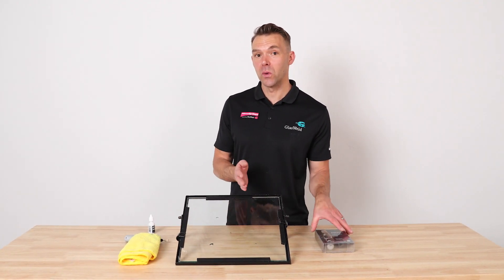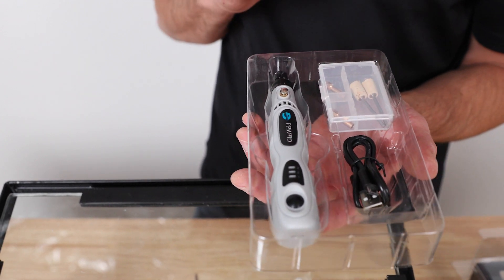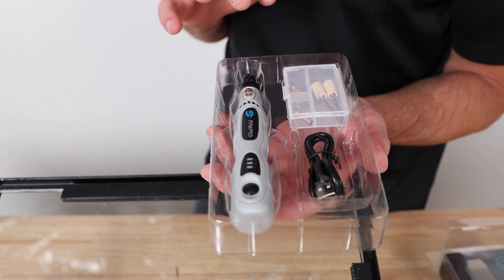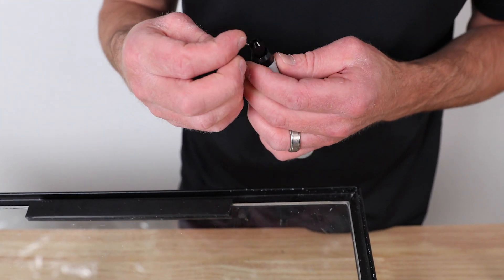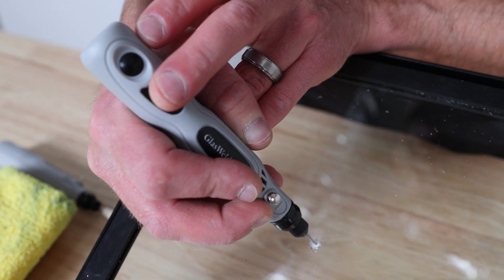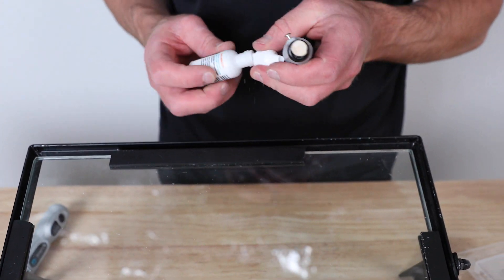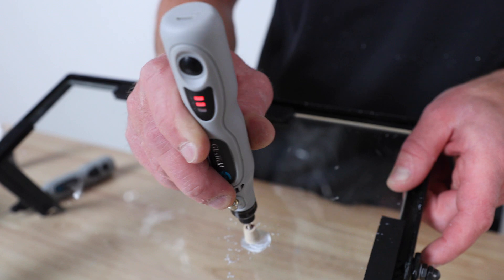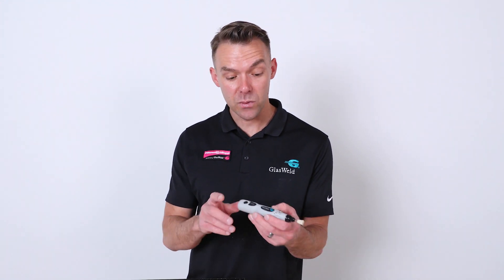GlasWeld Windshield Repair Drill + Pit Polisher Demo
When you need to terminate the end of a long crack or open up a tight rock chip, it’s time to bust out the drill. GlasWeld's Windshield Repair Drill is a lightweight, rechargeable 3-speed drill designed for ease of use. It's a perfect addition to any windshield repair kit.

This is an advanced windshield repair technique. With the Zoom, drilling is rarely needed. Always practice on a piece of scrap glass before drilling a repair.

With over 35 years of experience, GlasWeld is the global industry leader in windshield repair, glass scratch removal, and headlight restoration.